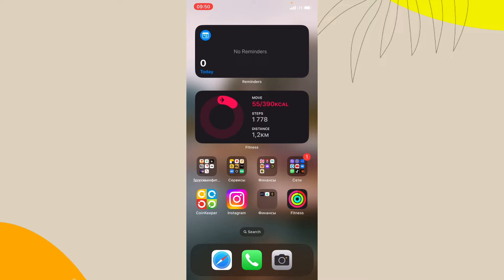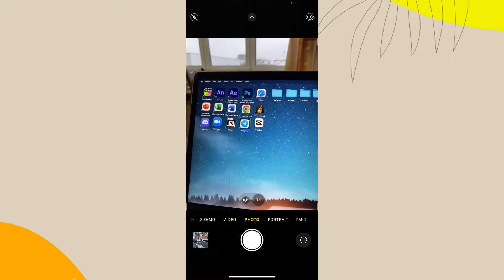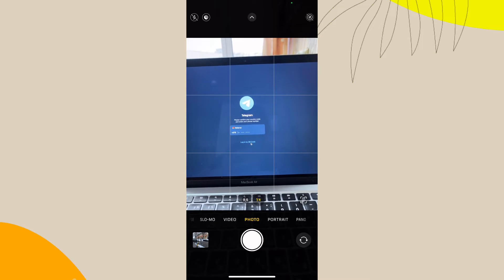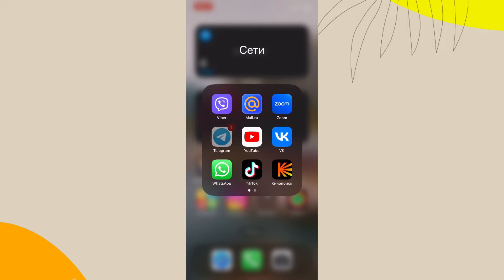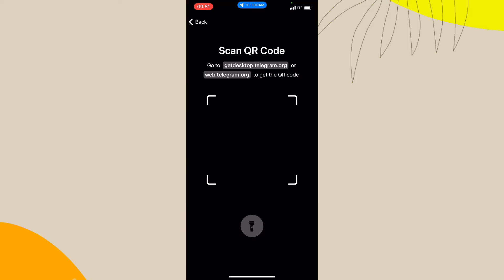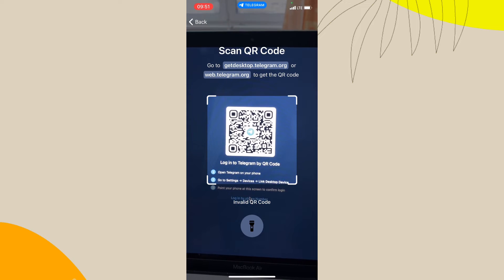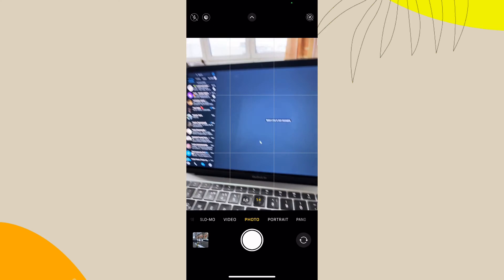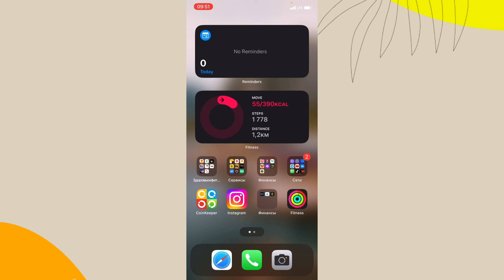How To Login With QR Code In Telegram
Now you know  How To Login With QR Code In Telegram